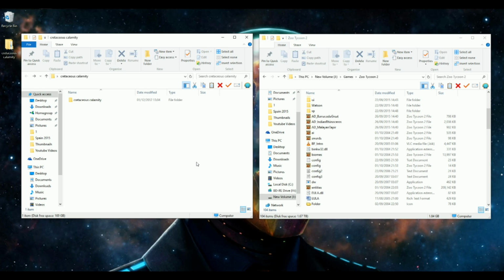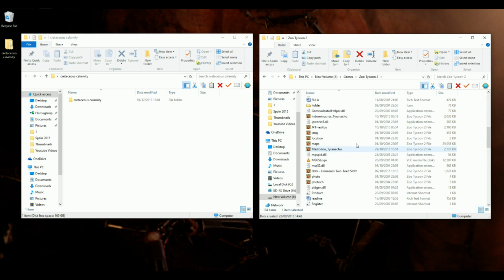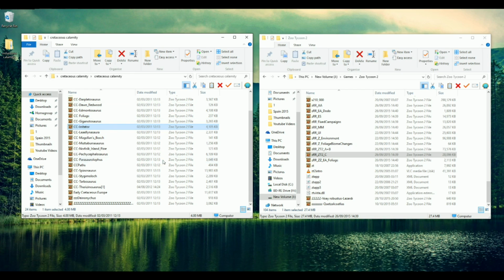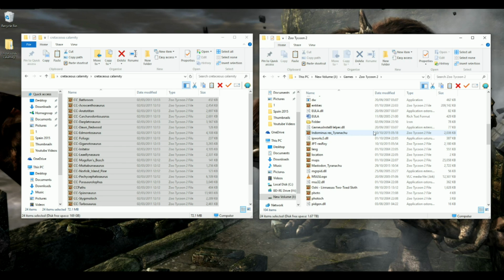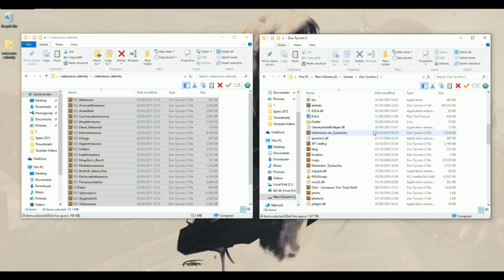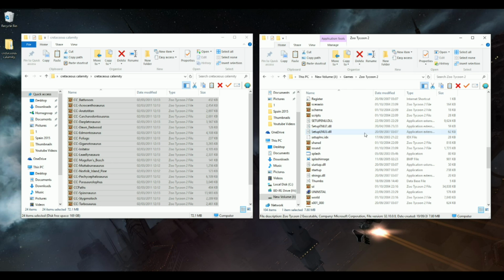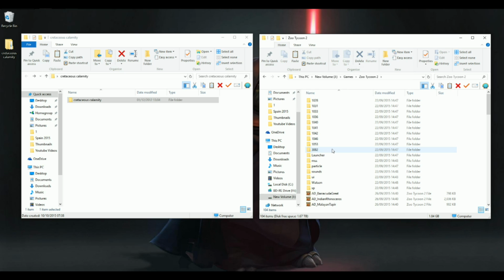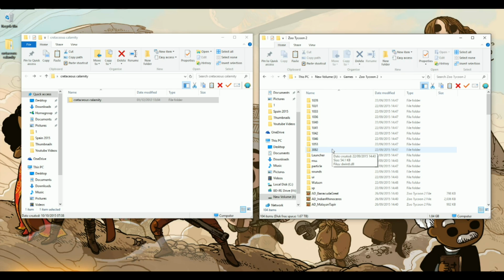How To Mod Zoo Tycoon 2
It's really super duper easy but so many people have asked for a video so here's 5 minutes of rambling with about 30 seconds of that dedicated to actually modding.

SOME SOCIAL STUFF TOO!